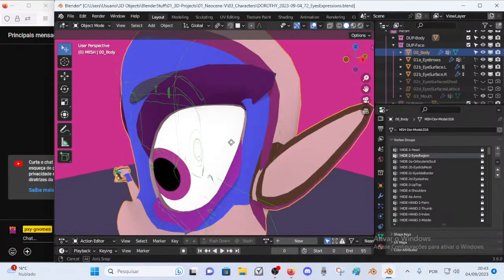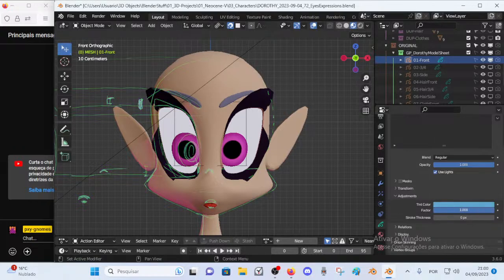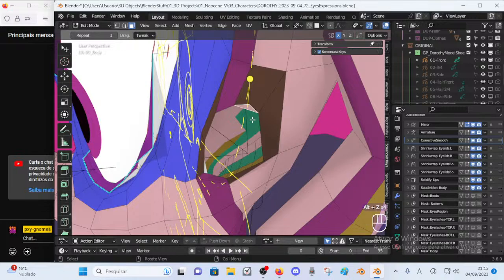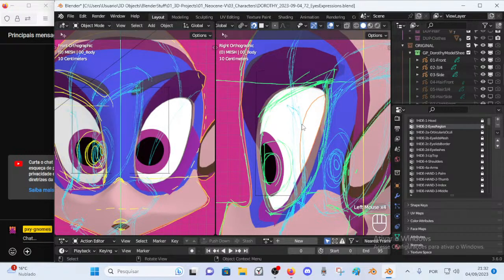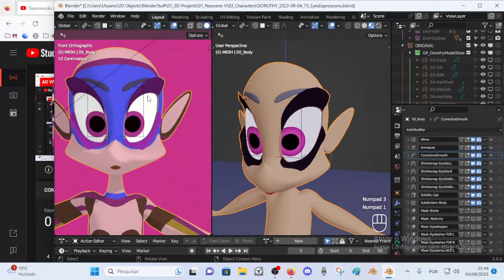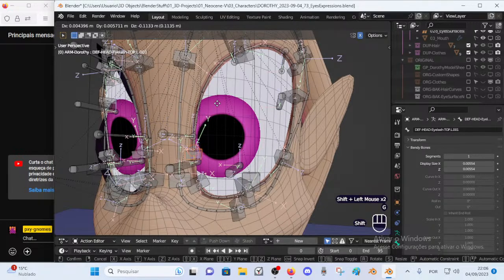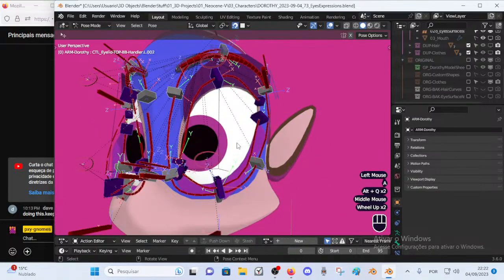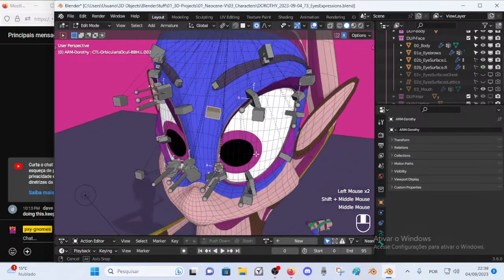🌠WikiRigs LIVE #44 📈PRE-PROD 🦴RIGGING ~ 👀Eyes Expressions II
REFERENCES:
From my Integrated Eyes Rig Tutorial, subdivided in two sections: